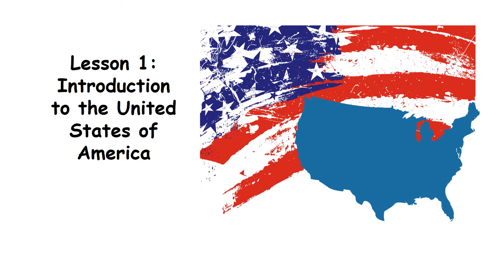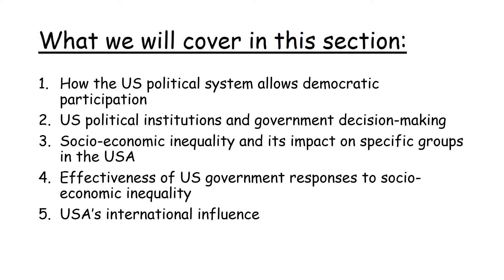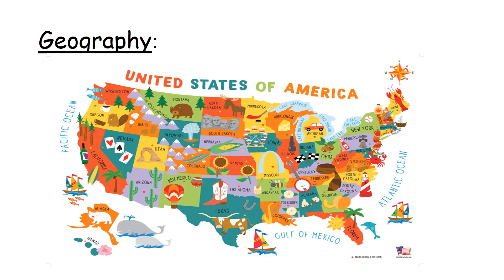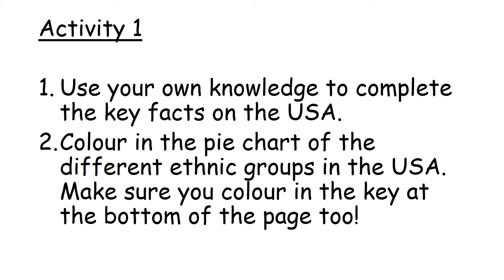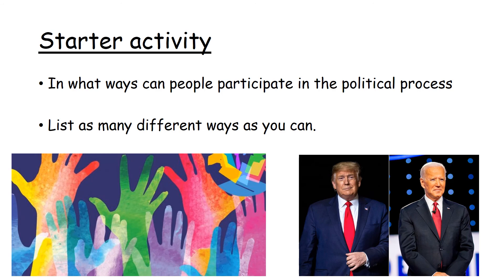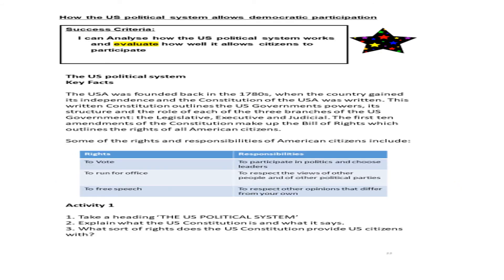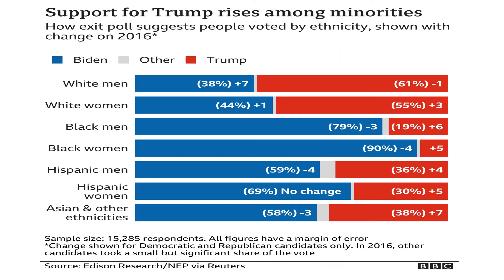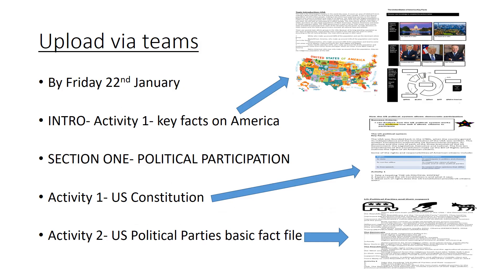Higher Modern Studies- USA topic introduction and political participation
Lesson 1 of USA topic with an introduction to the USA and part of section one looking at political participation